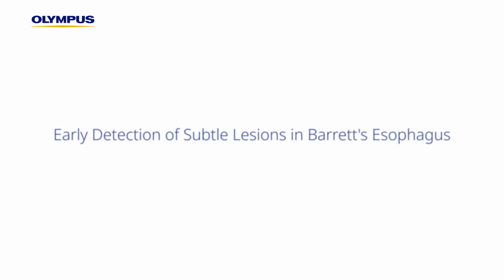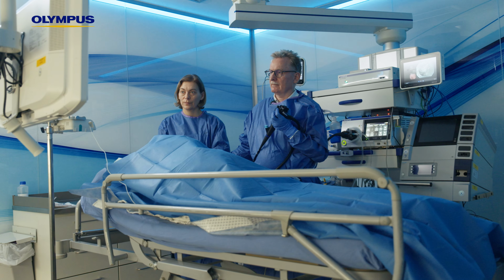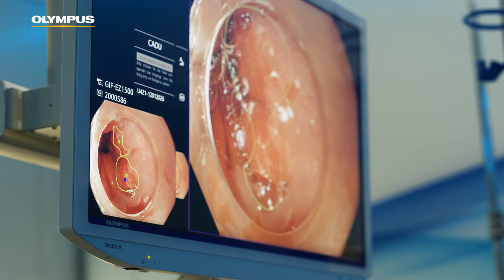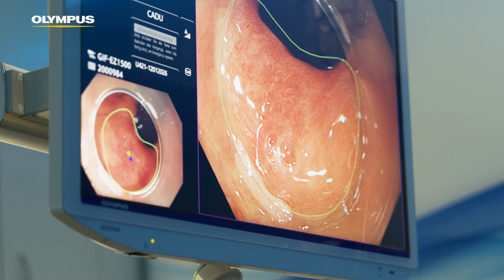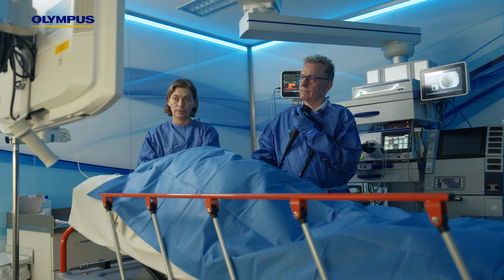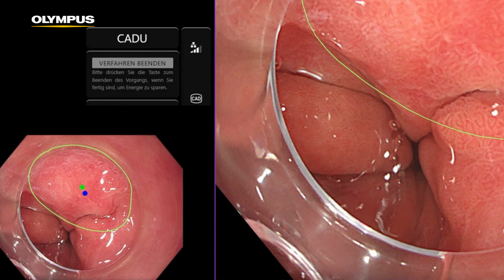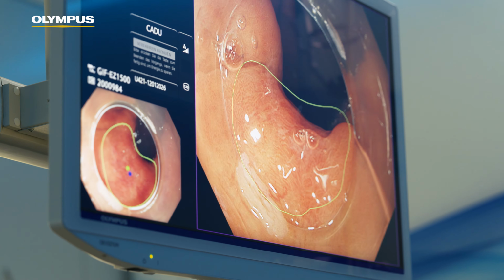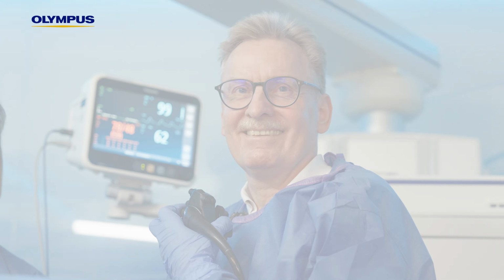How OLYSENSE™ CADU™ Supports Barrett's Esophagus in Everyday Clinical Practice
Not intended for a U.S. audience.
How AI Supports Precision Detection in Barrett’s Esophagus - with Prof. Siegbert Faiss

In this expert testimonial, Prof. Siegbert Faiss, Head of Gastroenterology and Endoscopy at Sana Klinikum Lichtenberg in Berlin, shares how the OLYSENSE™ CADU™ enhances accuracy and confidence when examining patients with Barrett’s esophagus.

00:00 Introduction
00:14 Precision in Detecting Dysplasia in Barrett's Esophagus with Prof. Faiss
00:28 Early Detection of Subtle Lesions in Barrett's Esophagus
00:53 Seeing What’s Easy to Miss
01:40 Detection, Confirmation, Biopsy
02:23 Confirming What You See
02:56 Empowering the Future of Upper GI Care with CADU™
03:18 Clinical Decision Support

The Clinical Challenge
Early neoplastic lesions in Barrett’s esophagus are often extremely subtle. Minute mucosal and vascular pattern changes can be overlooked, even by experienced endoscopists. Missing a high‑grade dysplasia or early cancer can delay diagnosis until symptoms appear — often when the disease is already in an advanced stage.

How CADU™ Supports Detection
Prof. Faiss explains that CADU™ provides valuable real‑time support by:

1. Highlighting areas with the highest likelihood of dysplasia using a blue‑dot indicator
2. Helping clinicians see what’s easy to miss, especially subtle or early neoplastic changes
3. Confirming clinical impressions during white light and NBI examinations
4. Enabling precise, targeted biopsies instead of multiple random samples
5. Improving both clinical efficiency and overall cost-effectiveness

When CADU™ highlights the same area the clinician already suspects, diagnostic confidence increases significantly.

Seamless Cloud-Based Updates
Additionally, OLYSENSE™ operates in the cloud, continuous updates occur automatically — without the need for new hardware. Clinicians always have access to the latest version and capabilities.

A Vision for Global Access
Prof. Faiss shares his hope that CADU™ will become available in endoscopy units worldwide, helping every endoscopist spend a few extra seconds at the C‑line to check for Barrett’s esophagus and identify lesions at the earliest possible stage.

The content of this video is intended for healthcare professionals and is provided for educational and informational purposes only.  It should not be considered medical advice, nor a promotion a promotion or solicitation for any product or for an indication for any product or indication that is not approved in the jurisdiction where this content is viewed. Olympus does not practice medicine or provide medical services.  Healthcare professionals must use their independent clinical judgment in each individual case. Patient-specific factors – including changes in disease state or medications – may impact the performance or appropriateness of any medical device or changes in a patient’s disease and/or medication may alter the efficiency of a device’s programmed parameters or related features. Clinical outcomes may vary. This video may reference products, indications, or therapeutic options that are not approved or available in all countries. Product features, labeling, and availability may differ by region in accordance with local laws and regulatory requirements. The products are not available in the United States. Always consult your local representative or official product documentation for country-specific information. This video is published by Olympus Corporation, which is solely responsible for its contents and is intended for those audiences only. This content is presented in a global context and is intended for an international professional audience. Regional restrictions may apply. This site is intended for Healthcare Professionals. If you are a patient, it is important that you discuss information about the benefits and risks of products with your doctor.